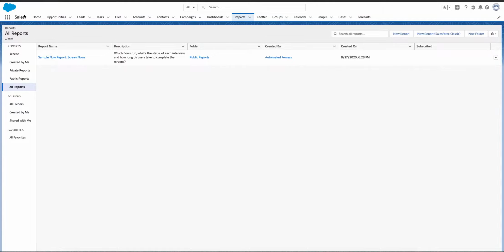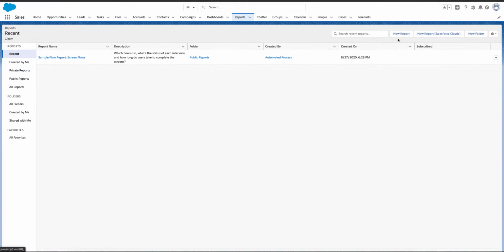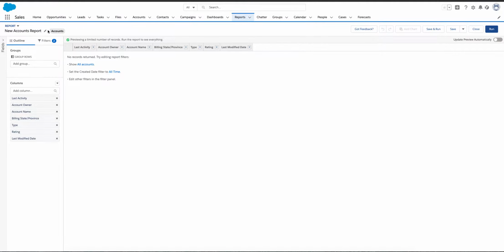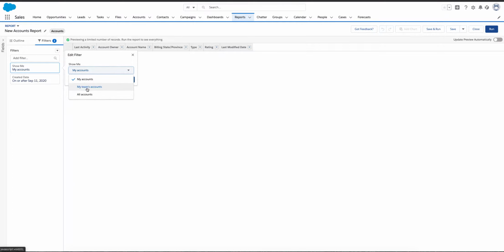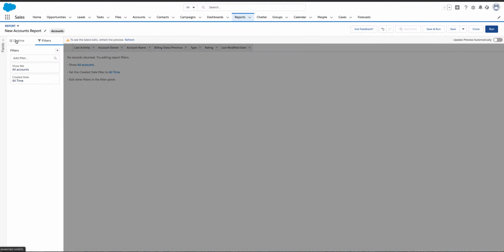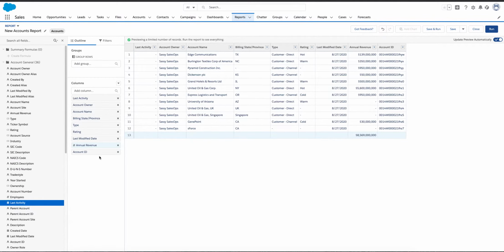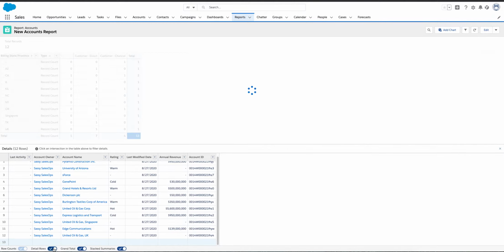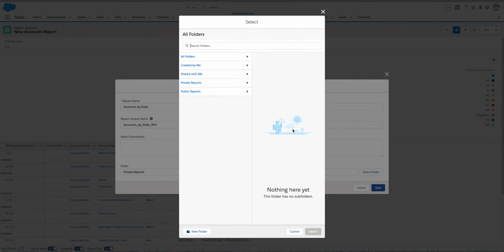Salesforce Lightning UI Reporting Basics.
Salesforce Lightning UI Reporting Basics. Overview of choosing report types and different sections on the Lightning Reporting UI